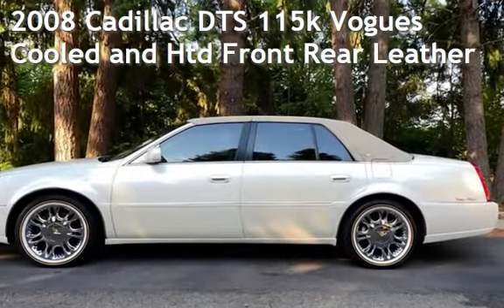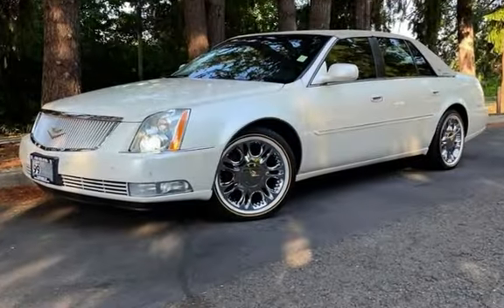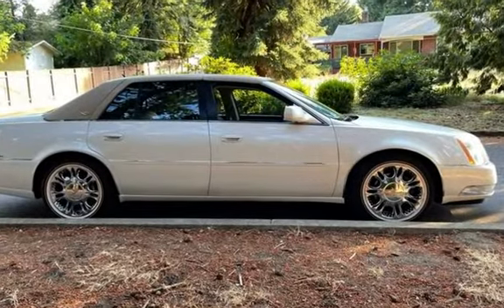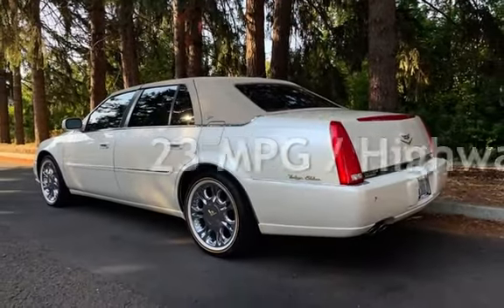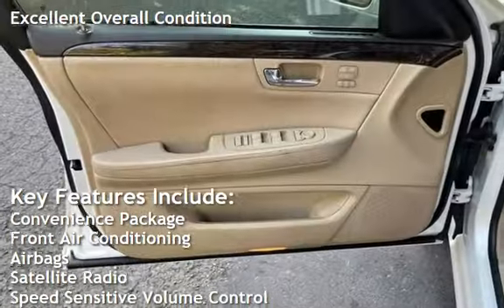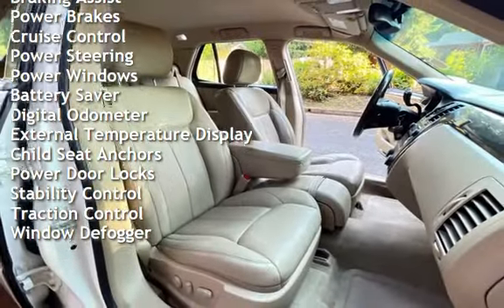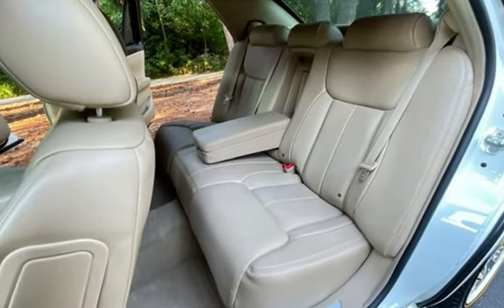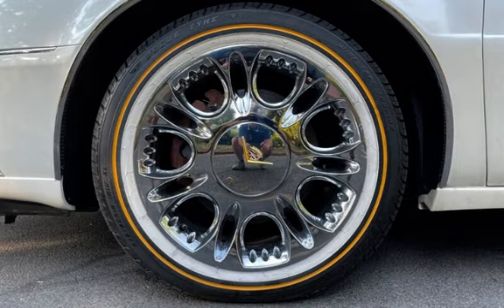2008 Cadillac DTS 115k Vogues Cooled and Htd Front Rear Leather for sale in Milwaukie, OR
More Options: Adaptive Cruise Control, CD/MP3 (Multi Disc), Premium Sound, Moon Roof, Premium Wheels, Ultra Luxury Collection, Luxury II Pkg, Luxury III Pkg, Premium Luxury Collection, Air Conditioning, Rear, Cooled Seats, F&amp;R Parking Sensors, Power Trunk Release, **TRADES WELCOME**, FREE CARFAX on our *Clean Title*. CLEAN IN AND OUT, MUST SEE, TRADES ARE WELCOME, FINANCING IS AVAILABLE, WE TRADE UP OR DOWN - HAVE A CAR OR TRUCK OF GREATER VALUE WE CAN HELP, RATES AS LOW AS 2.49 OAC, GOOD OR BAD CREDIT WE CAN HELP